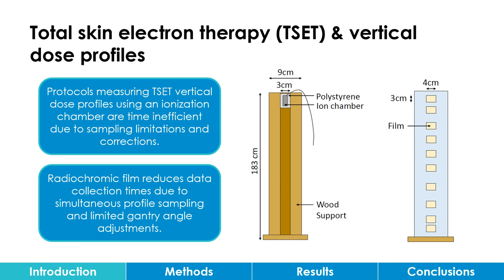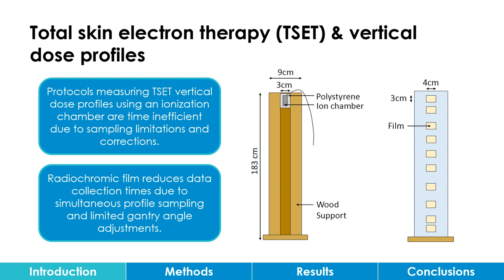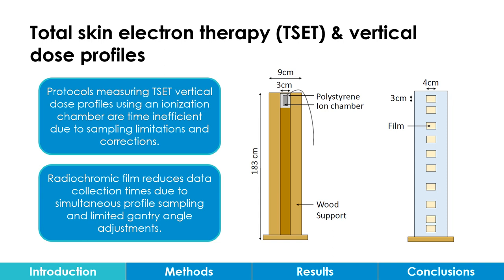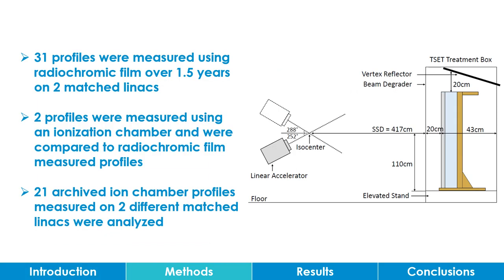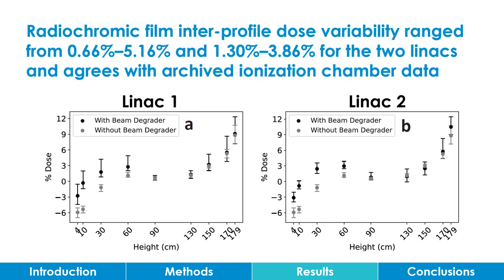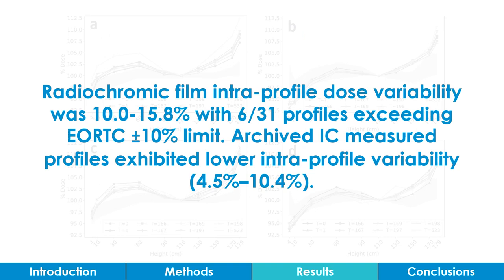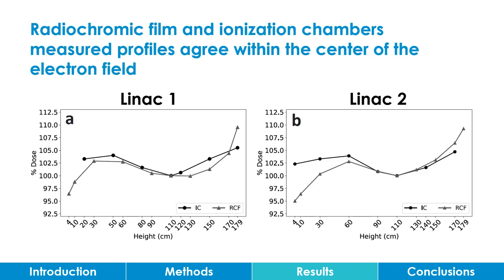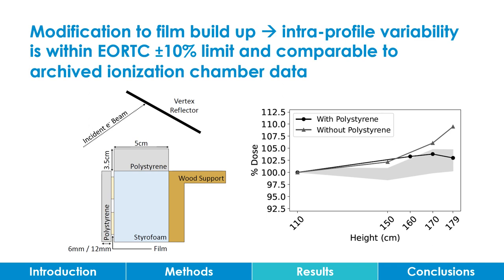VIDEO ABSTRACT: Total skin electron therapy vertical profiles measured using radiochromic film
Cappelletto, N.I.C. and Shim, M.G. (2023) Total skin electron therapy vertical profiles measured using radiochromic film. J Appl Clin Med Phys.